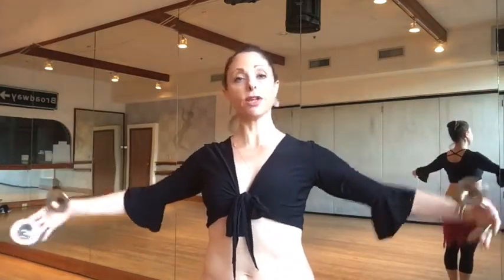Belly Dance Finger Cymbal Practice Drill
Hi, this is Jennifer and welcome to Hip Belly Dancer!